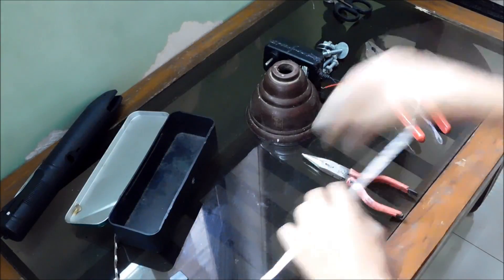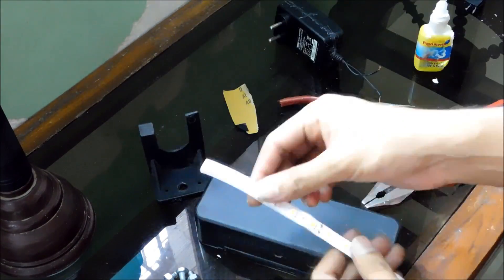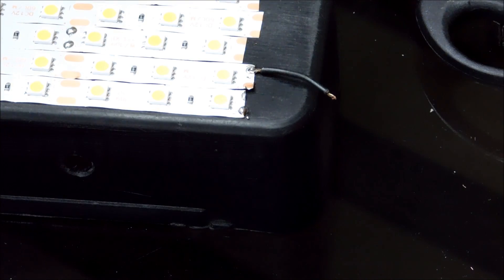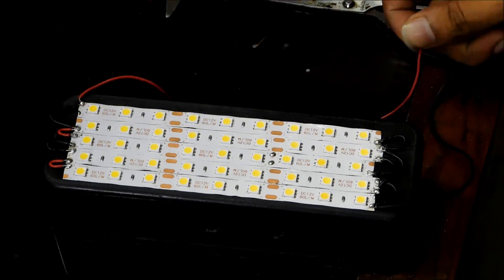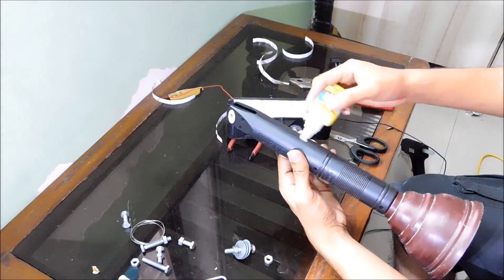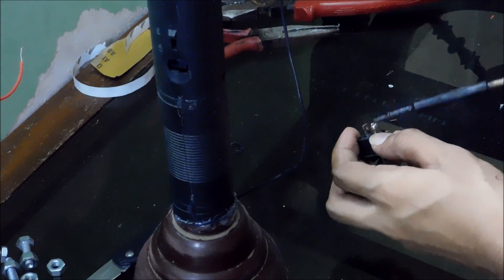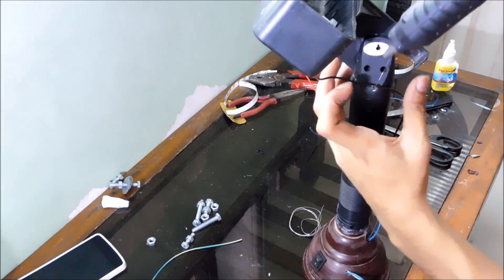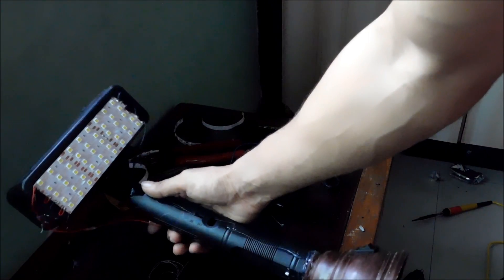DIY LED Light lamp (How to make)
I have used 12V bright white LED light stip, and some scrap to build the lamp...It's totally safe, energy saving, and bright enough...